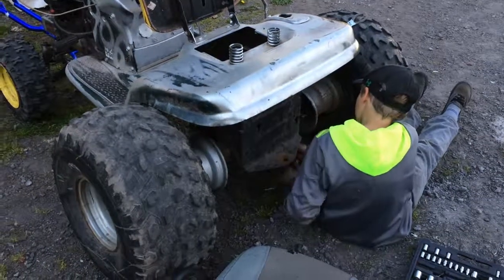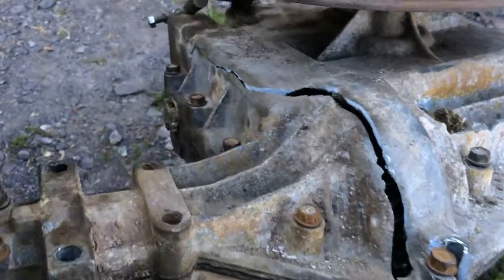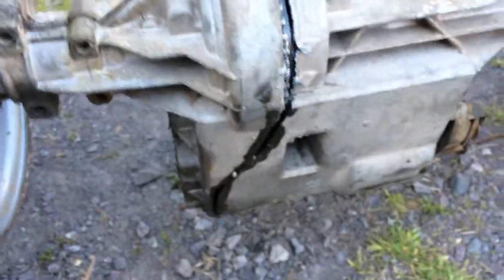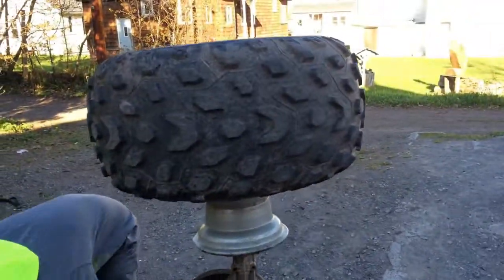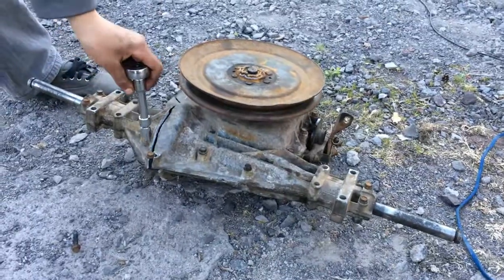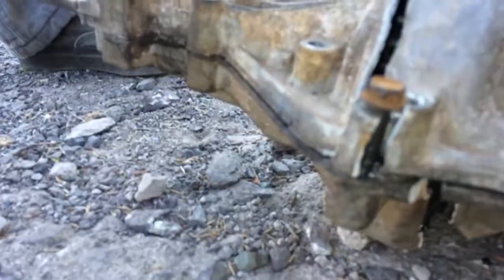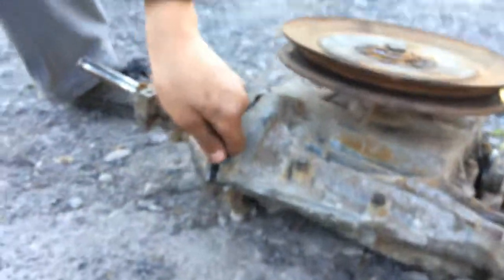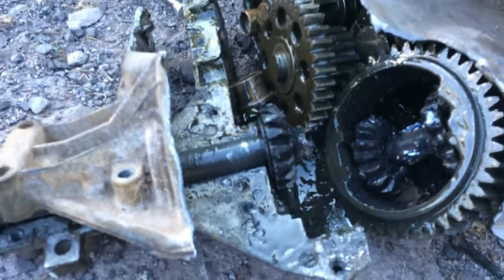Lawn Mower Transmission explodes!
Taking apart haggard's diff